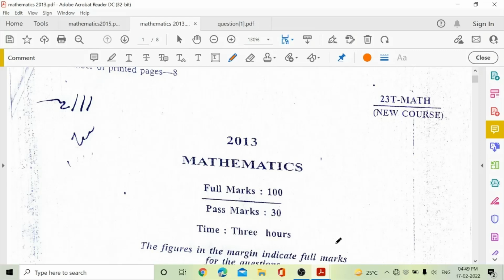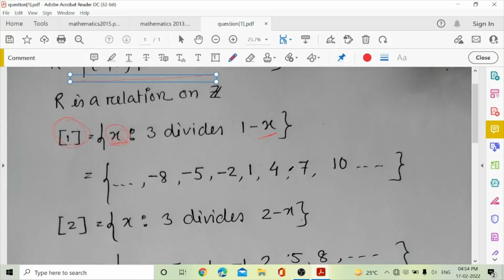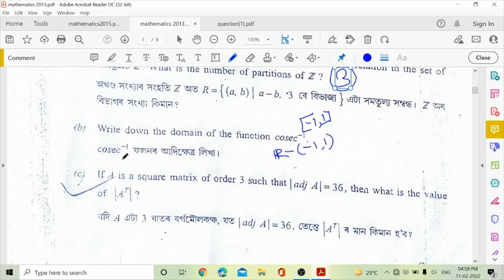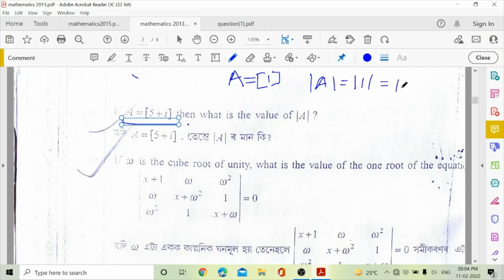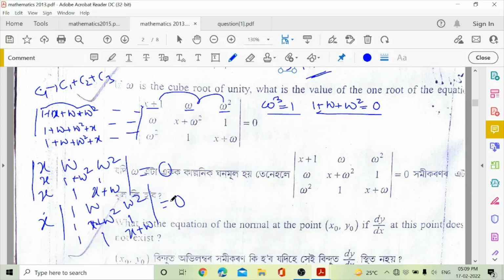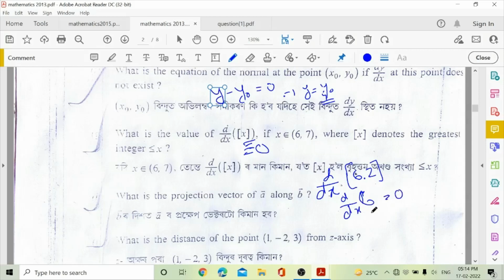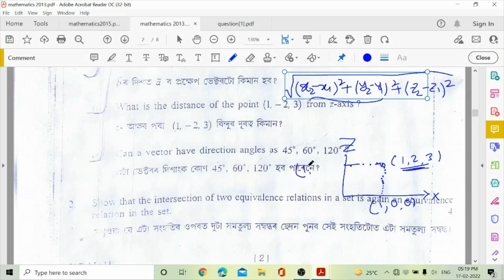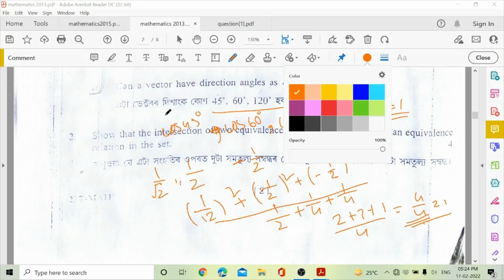Discussion of AHSEC Previous Year Mathematics Question Paper, one marks question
previous year question paper, mathematics, AHSEC,2013